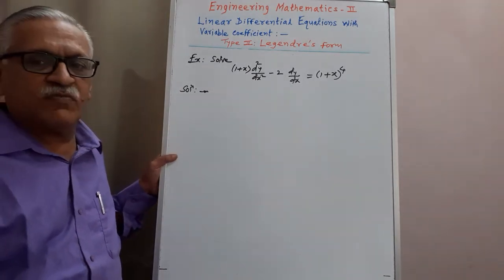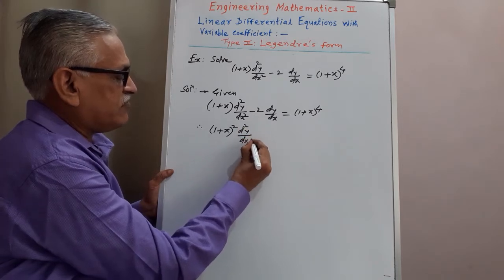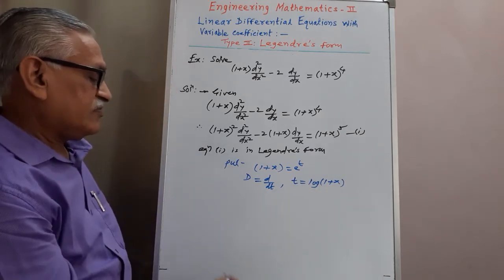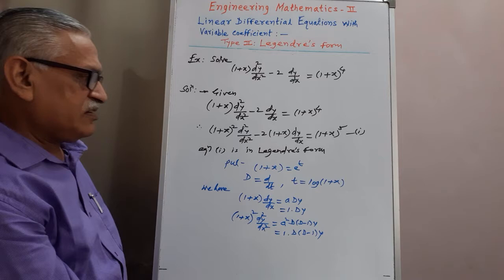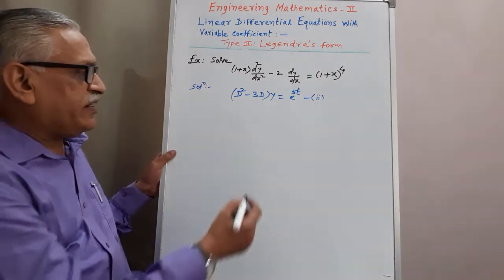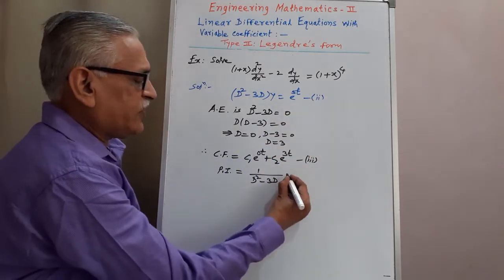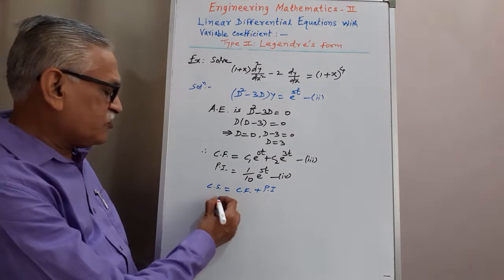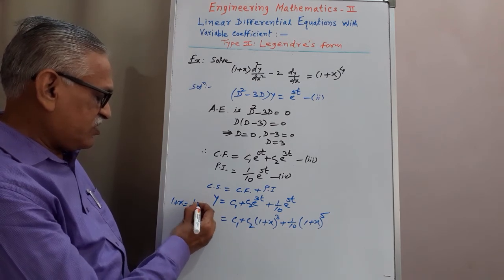Engineering Mathematics II I Unit 3: Linear Differential Equations with Constant Coefficients